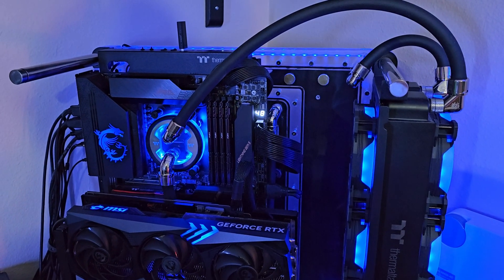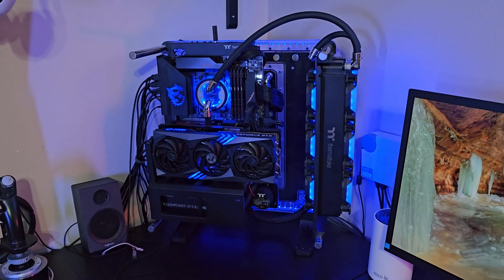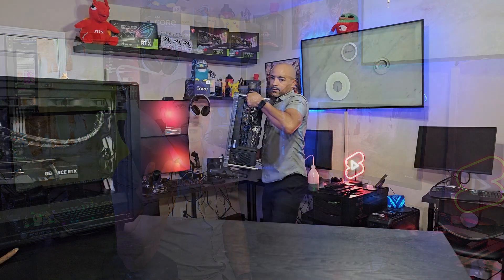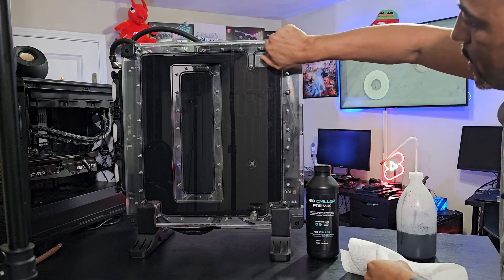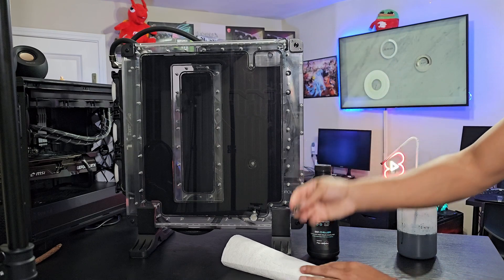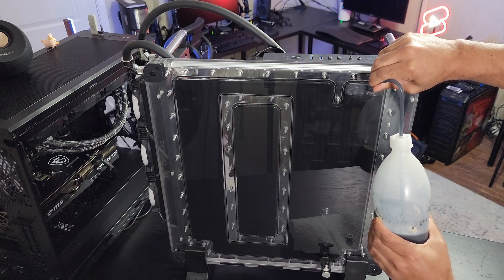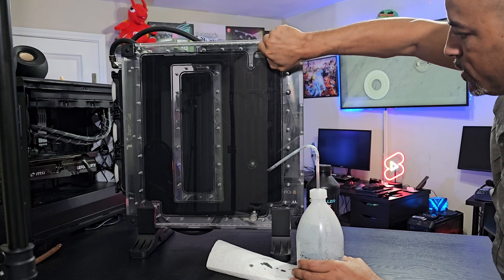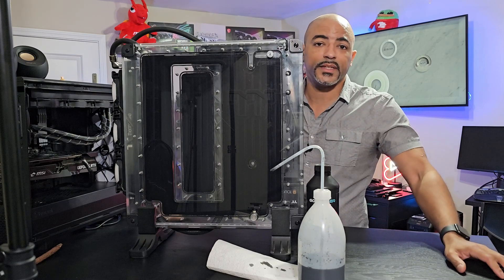Thermaltake DistroCase 350P Topping off Liquid Graphene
With water cooling you want to take your time, research as much as possible, understand what you want out of your PC, the style, performance, sound levels, metals, maintenance, and more.  One of the most important things is to understand how you will fill and drain the loop.